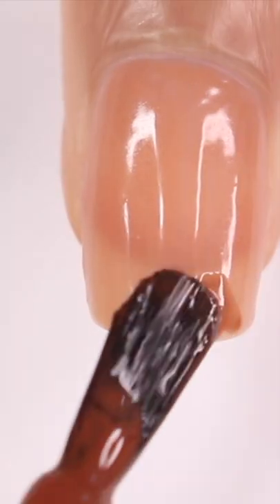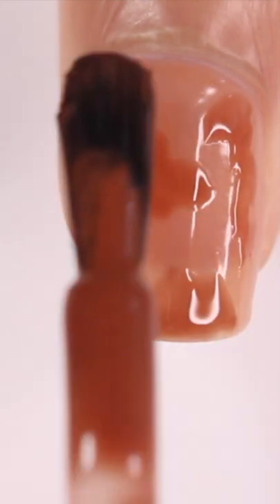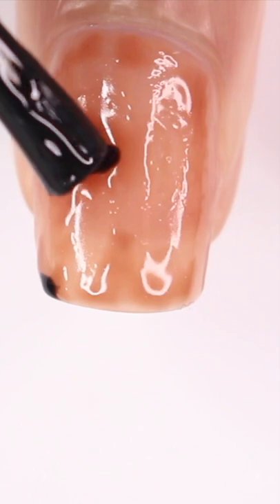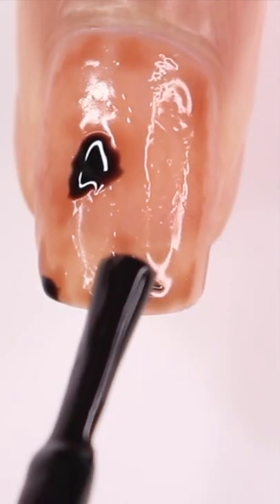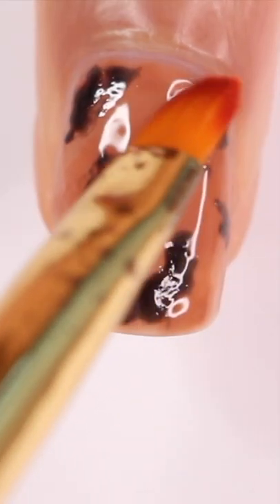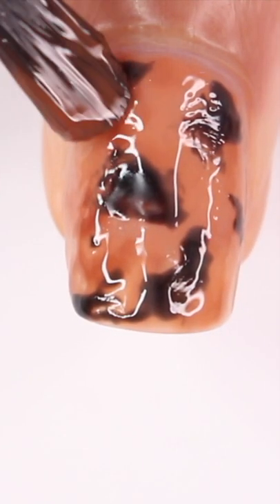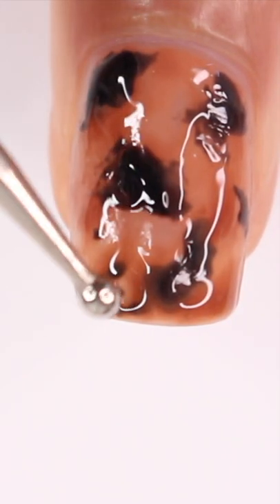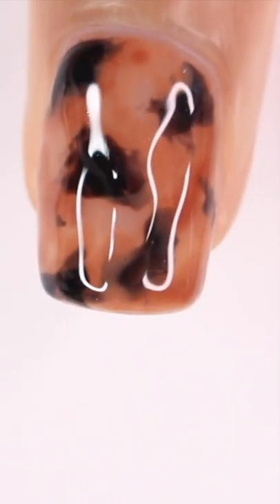DIY TORTOISE SHELL INSPIRED NAIL ART| EASY GEL POLISH NAIL ART AT HOME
I tried tortoise inspired nail art using gel polish! what do you guys think of the final look? would you try it out?